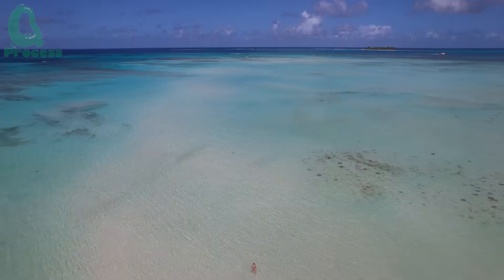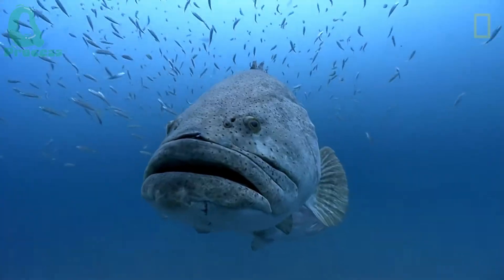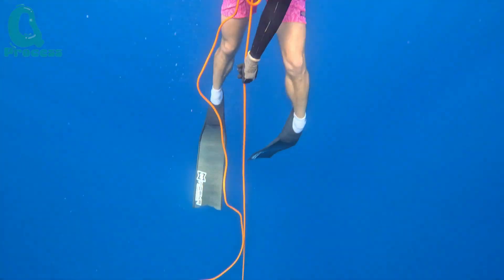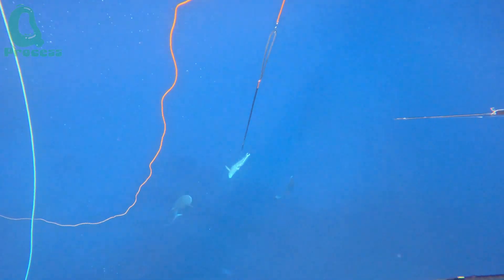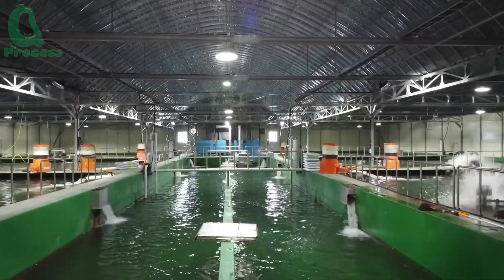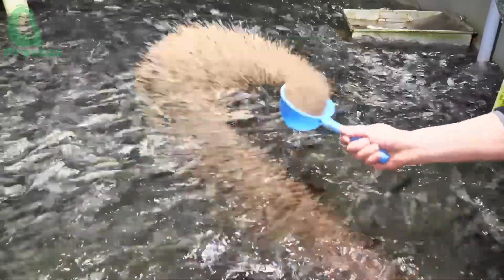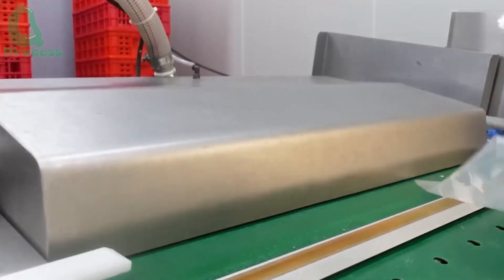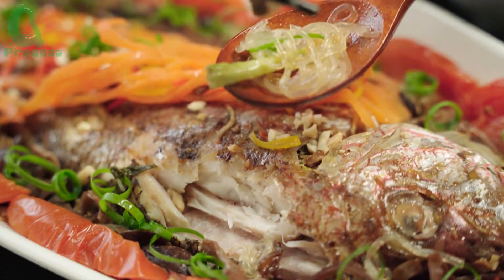Giant Grouper Farming and Fishing – How Farmers Raise Millions and Catch Tons in the Wild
Discover the world of Giant Grouper fishing and farming—where nature meets human ingenuity.
From catching hundreds of tons of wild grouper in the open ocean to raising millions in carefully controlled fish farms, this documentary takes you deep into the life cycle of one of the ocean's most valuable predators.

Starting as tiny fry in nursery tanks, groupers are nurtured with protein-rich diets and grown in sea cages or large ponds under strict water quality and disease control. Meanwhile, in the wild, massive fishing operations capture these giants by the ton, showcasing the incredible scale of nature’s bounty and the seafood industry.

Whether it’s deep-sea grouper, Chilean sea bass, or snow fish—this video captures it all in breathtaking detail.